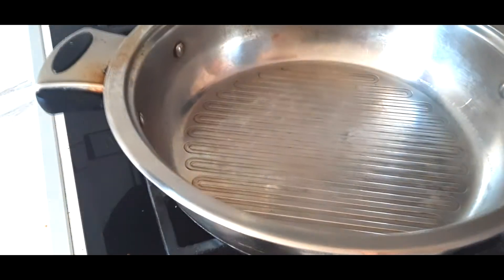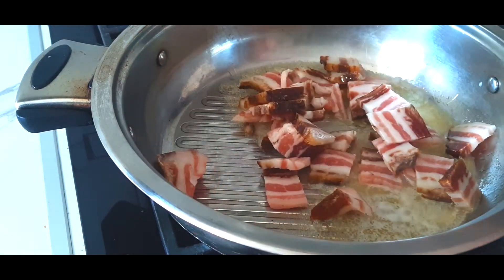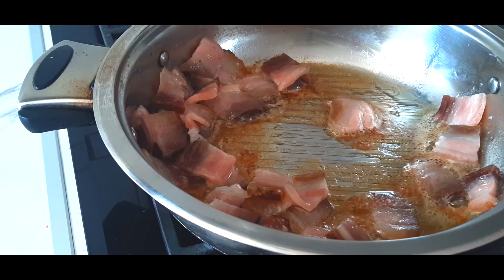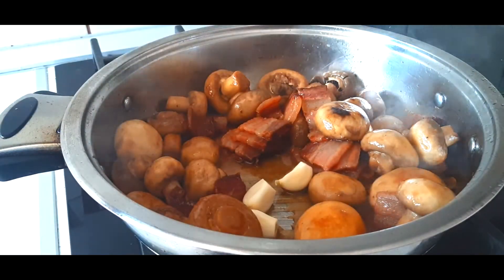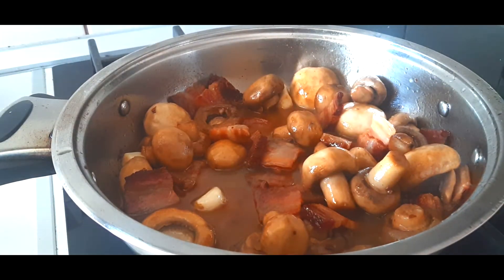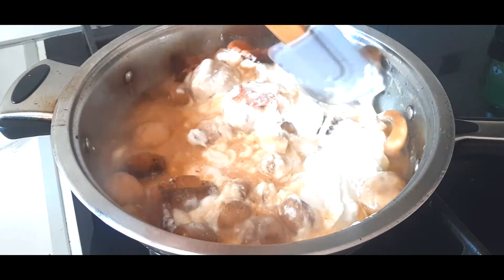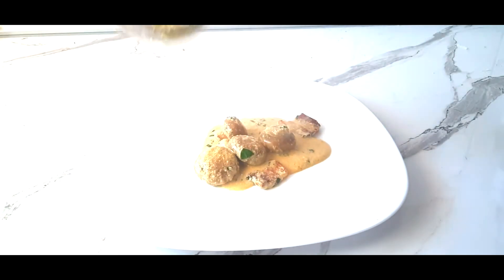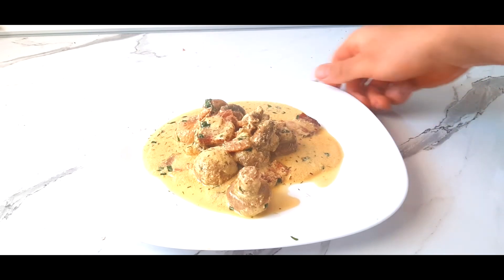Creamy Garlic Mushrooms & Bacon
ingredients for this Creamy Garlic Mushrooms & Bacon
half pound of mushrooms, (200-270grams )
sliced bacon 2/3cup (150grams)
garlic, 4 peices
sour cream or greek yogurt (3/4 cup) 170grams
optional greens
salt, pepper